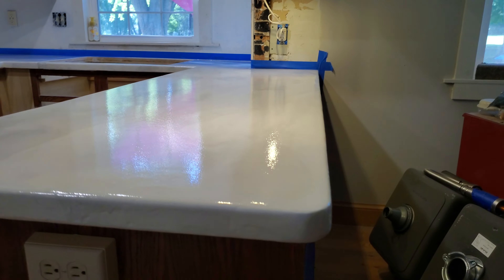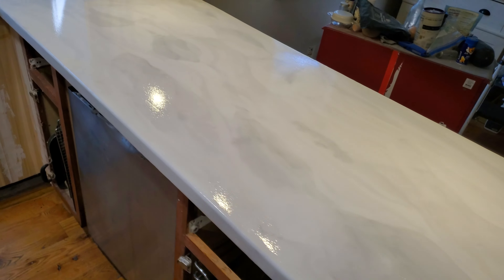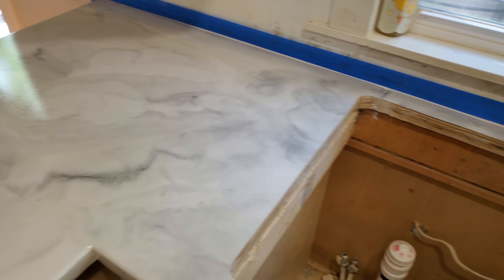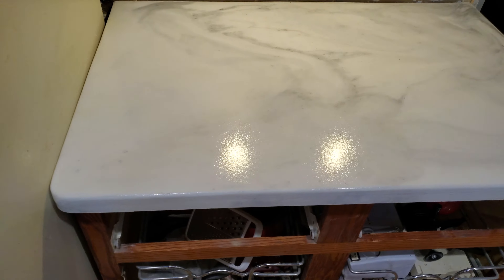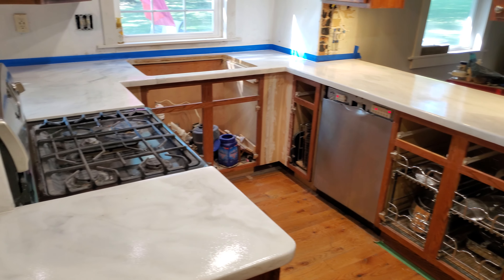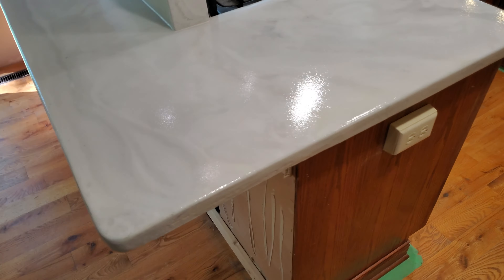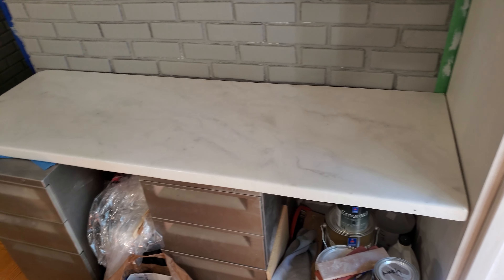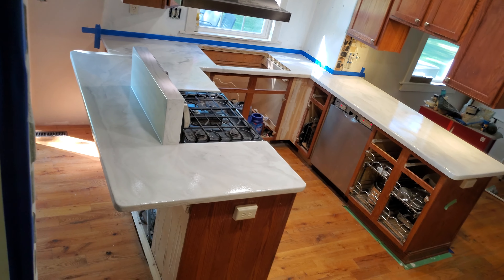Exotic White Marble (fabrication, finish and install)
epoxy stone counters counter tops  vanities vanity tops marble granite shower walls flooring shelves furniture